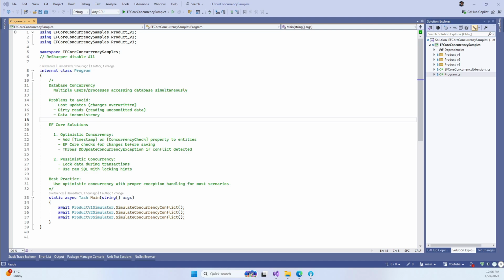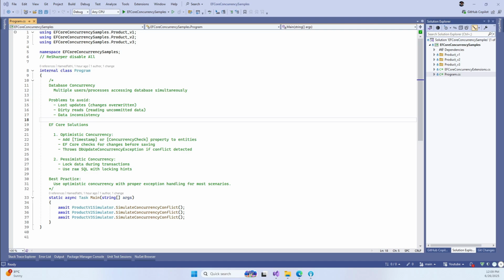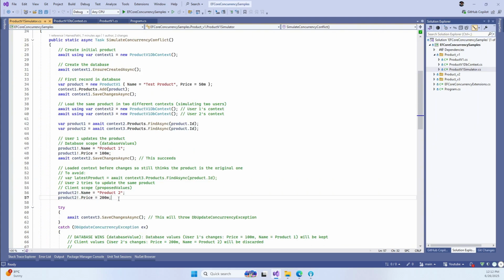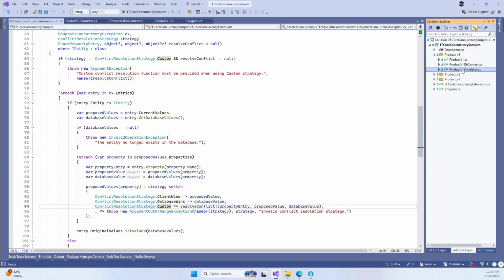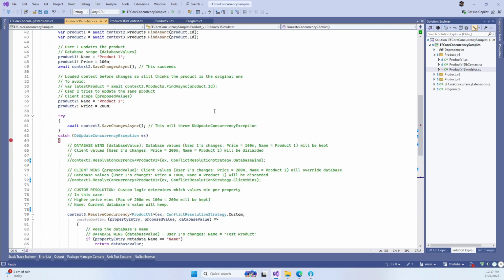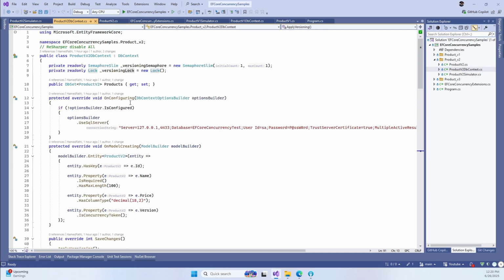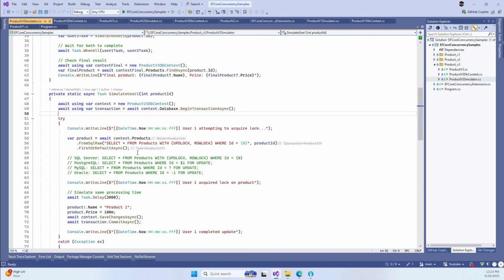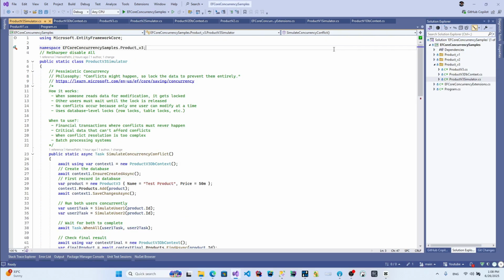Mastering Concurrency in EF Core (Optimistic & Pessimistic)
Learn how to handle Database Concurrency in EF Core using both Optimistic (with [Timestamp] & [ConcurrencyCheck]) and Pessimistic (Row Lock) approaches!

In this video:
- What is database concurrency?
- Optimistic vs. Pessimistic concurrency
- How to use [Timestamp] and [ConcurrencyCheck] in EF Core
- Row-level locking explained
- When and why to use each method
- Code examples for both strategies

Avoid data conflicts and race conditions in your apps by mastering concurrency control!